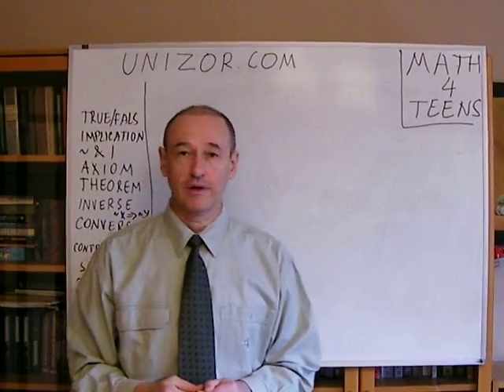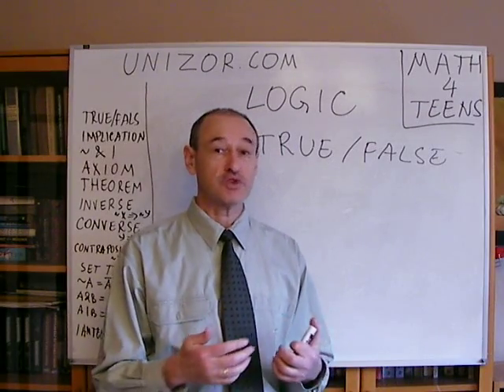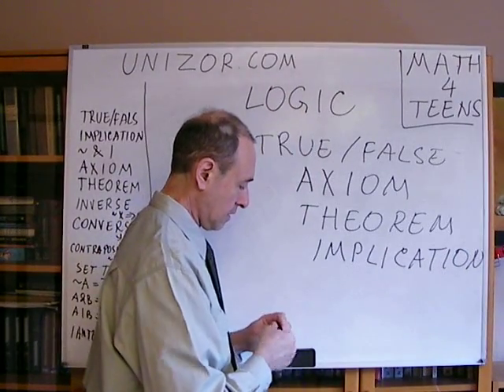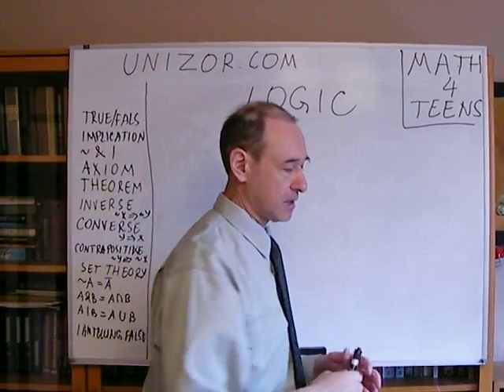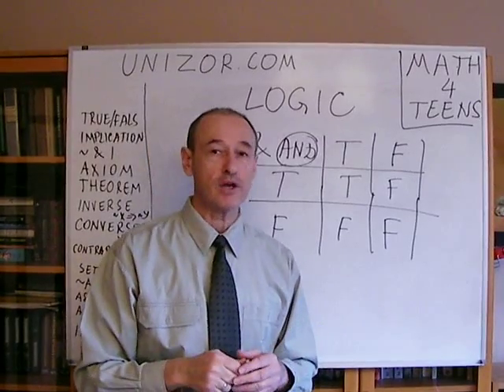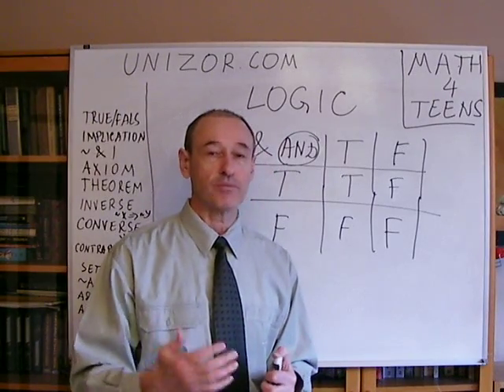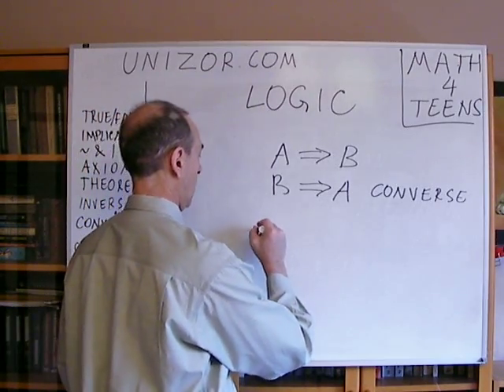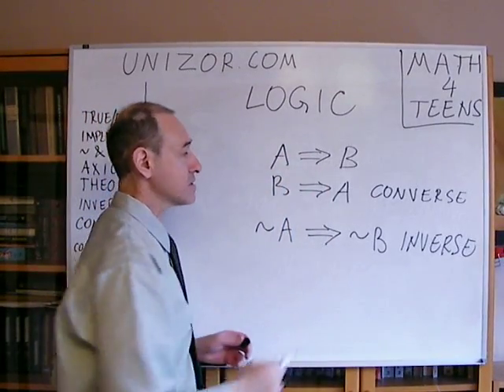Unizor - Math Concepts - Logic 1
Sets, numbers, geometrical figures, equations etc. are what mathematicians are talking about. Logic is their language. You cannot talk about any mathematical property without using the terminology of logic.
There are a few quite fundamental logical concepts which everybody who wants to talk about math needs to know. The following is a brief introduction to these concepts.
TRUE or FALSE - this is the question most mathematicians are concern about.
How can they prove that a statement is TRUE? By deriving it using logic of IMPLICATION from another, more elementary statement, which has already been proven to be TRUE.
In the case when a statement cannot be derived from any more elementary one they postulate that the statement is TRUE, they call it an AXIOM and stop thinking about its derivation.
Statements that can be derived from AXIOMS we call THEOREMS and the process of logical derivation which results in a THEOREM is a PROOF of it.